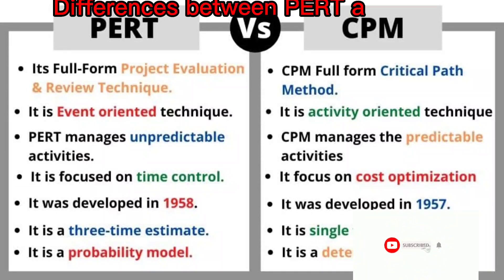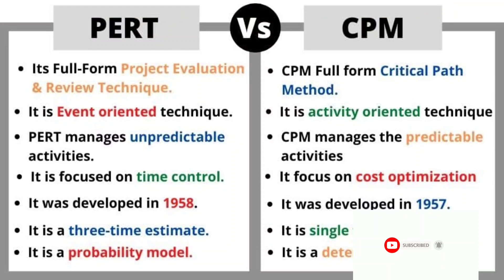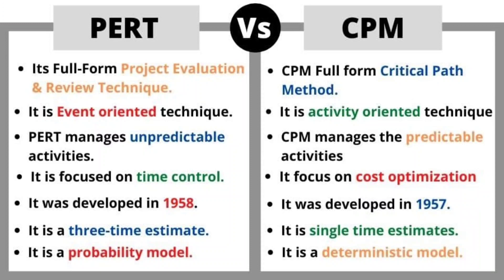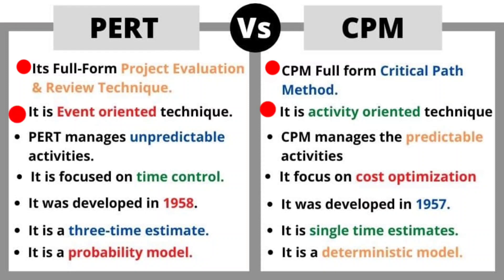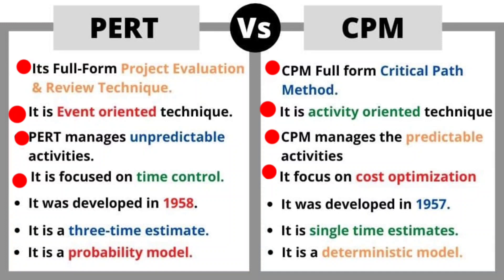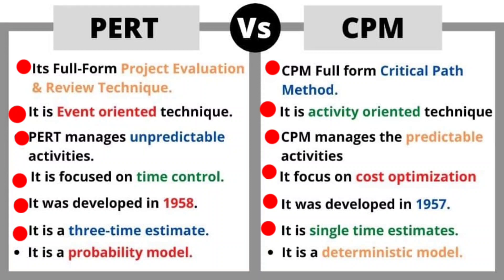Differences between PERT and CPM || Construction project management